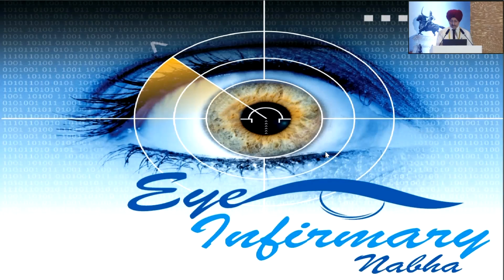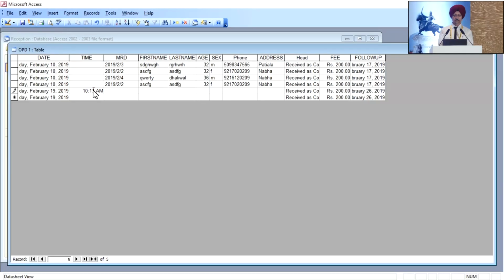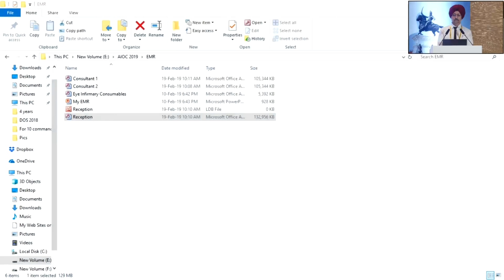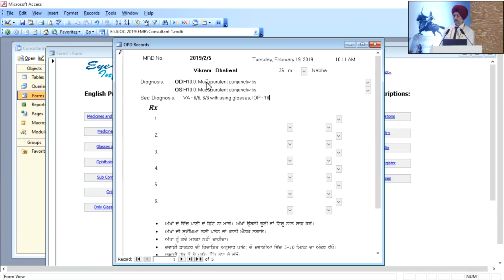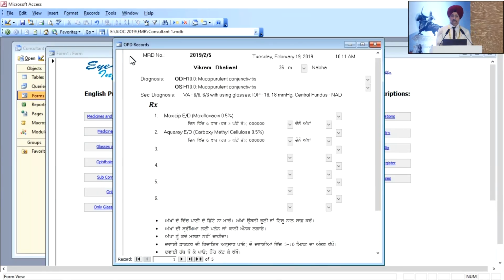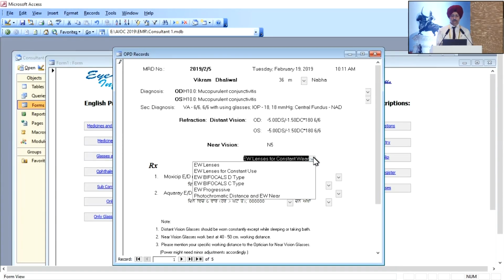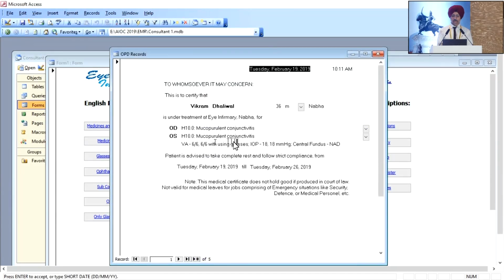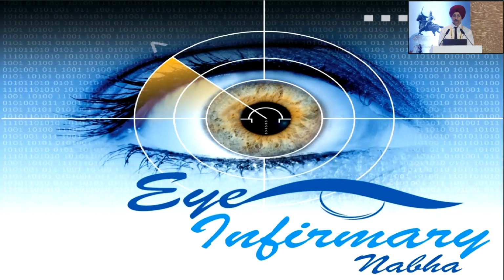AIOCMTC4 2025 POS VT153 Dr DHALIWAL RANJIT SINGH Demo of Our Electronic Management of Records